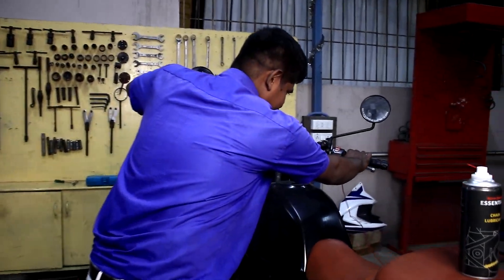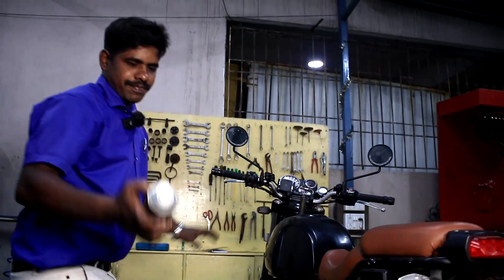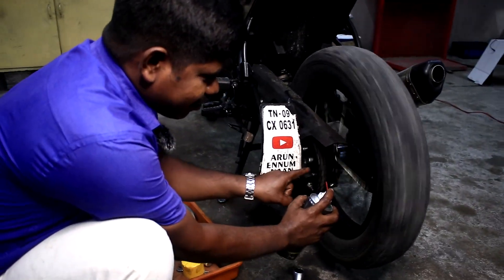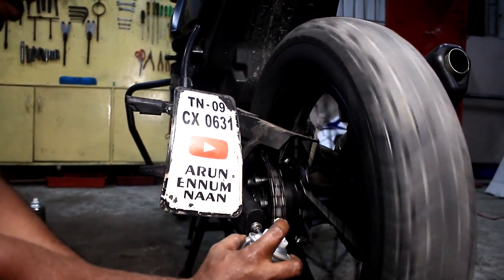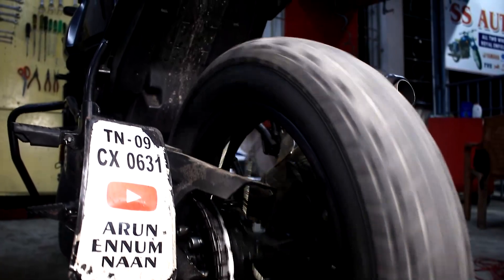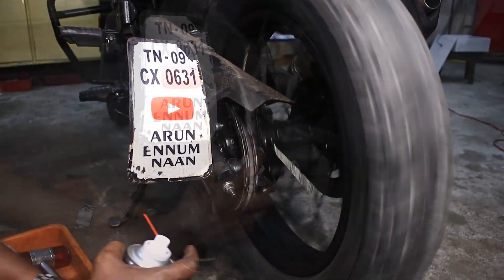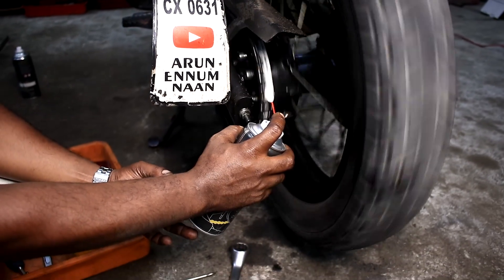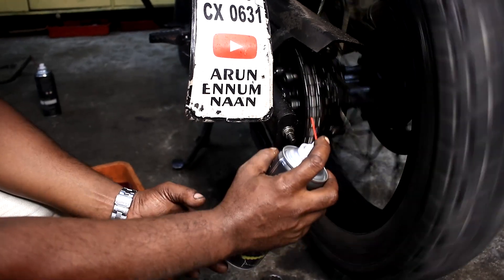Are you lubricating your motorcycle chain correctly ? How to lube it properly